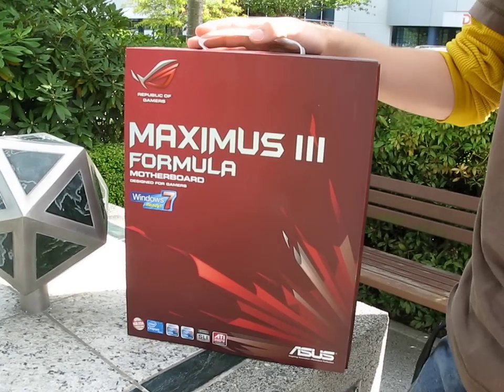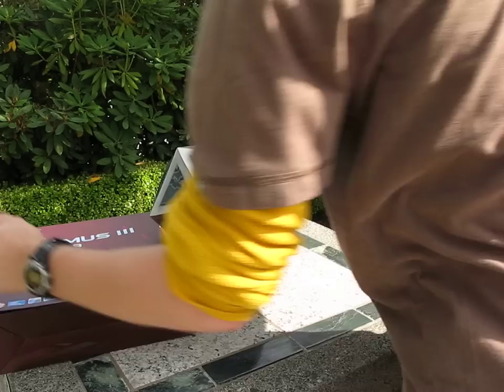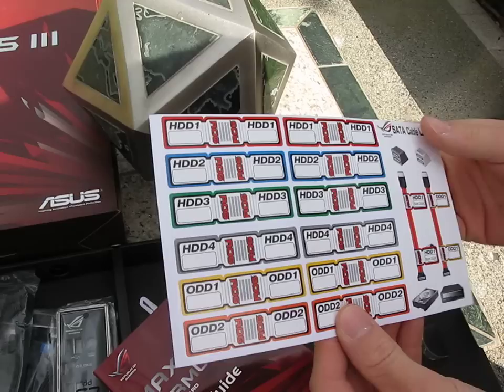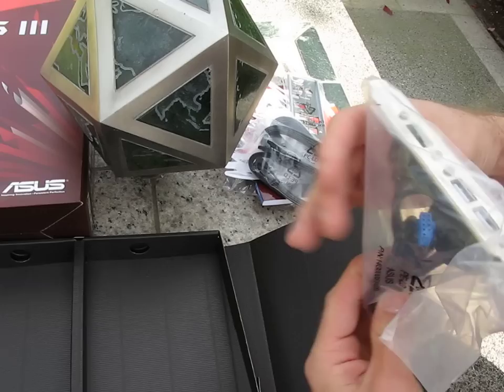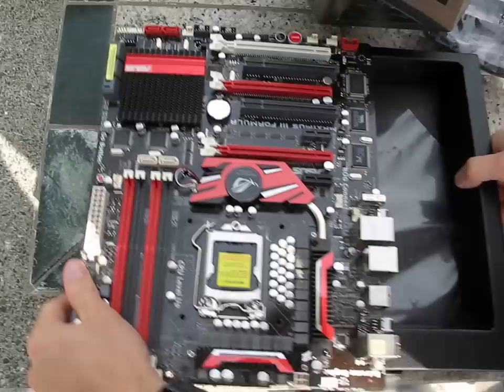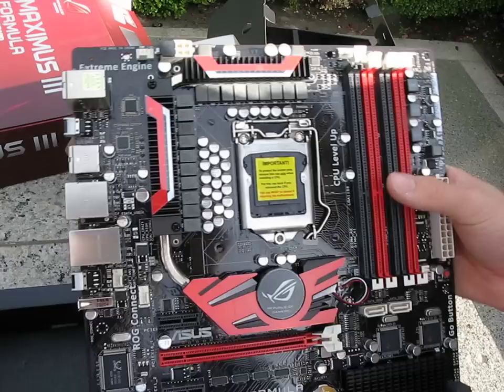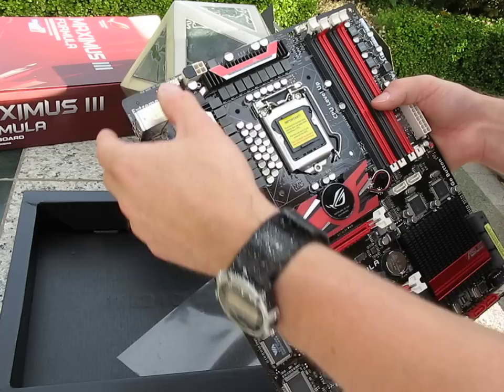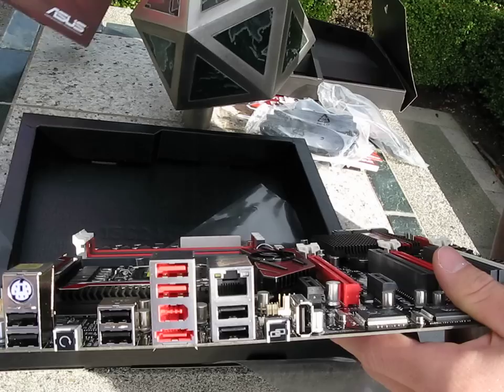ASUS Maximus III Formula P55 SLI LGA1156 Core i5 Motherboard Unboxing Linus Tech Tips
Today we take the ASUS Maximus III Formula P55 motherboard for a quick spin. I'm really impressed by the look and features of this board, but the price you pay for it is quite high.